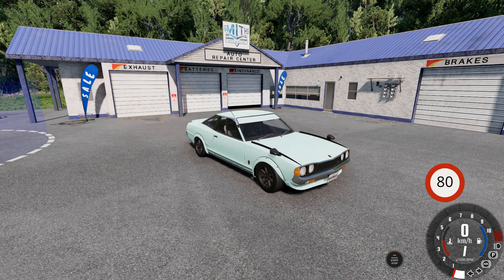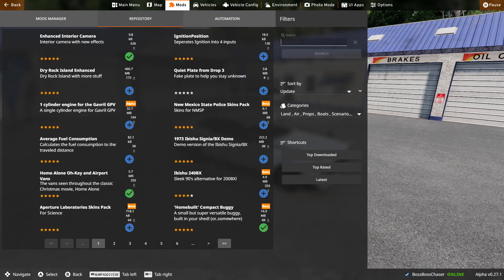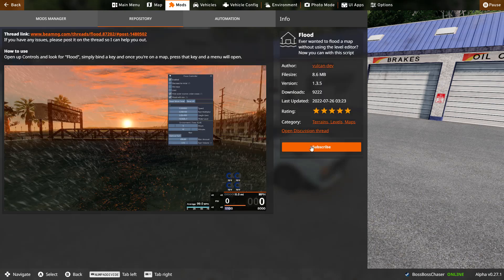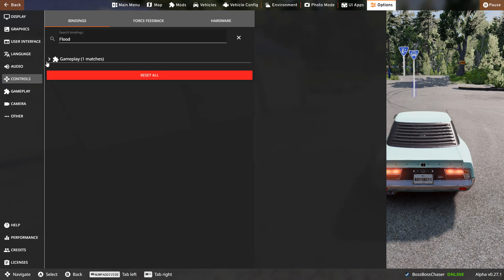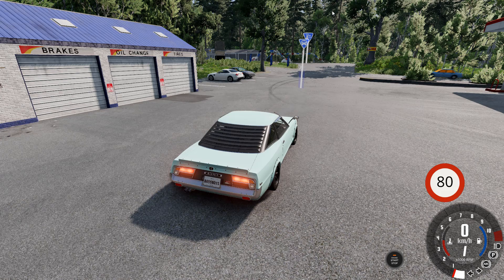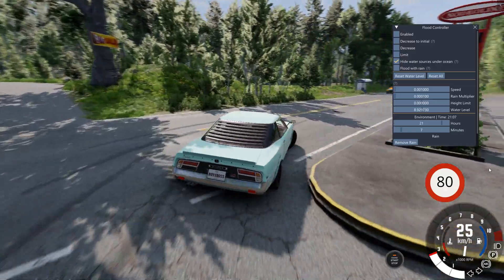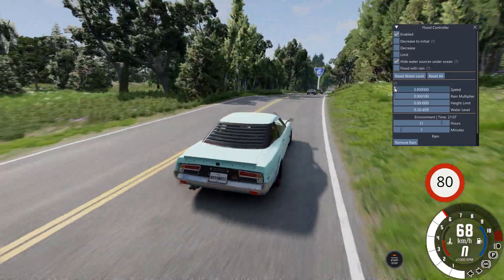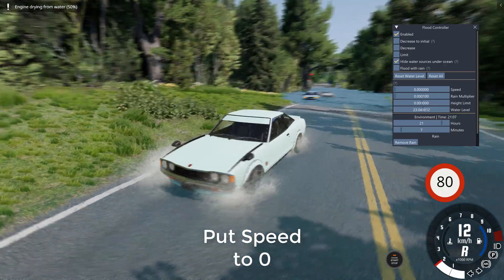Master the Flood: The Ultimate Guide to Downloading the BeamNG Flood Mod in 2023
So today in BeamNG I will show you how to download the Flood Mod in 2023 for BeamNG Drive